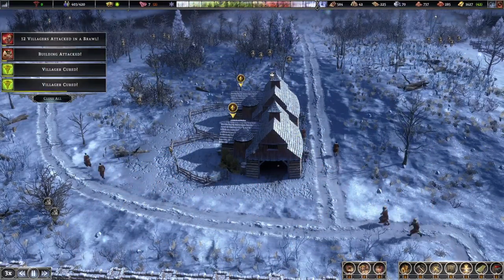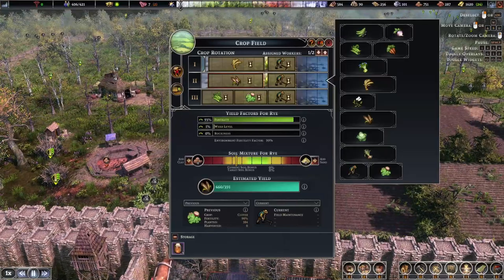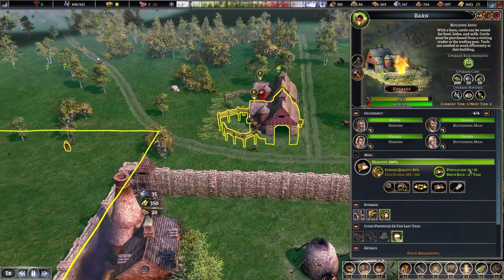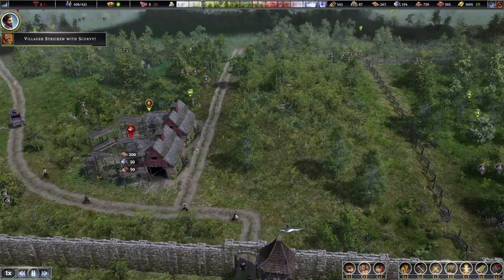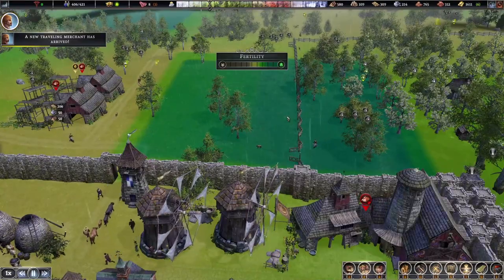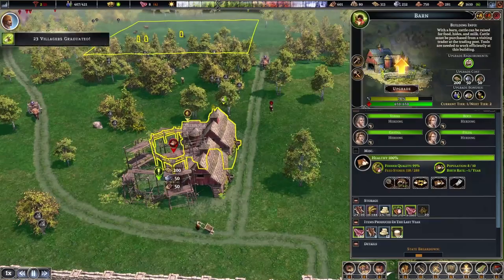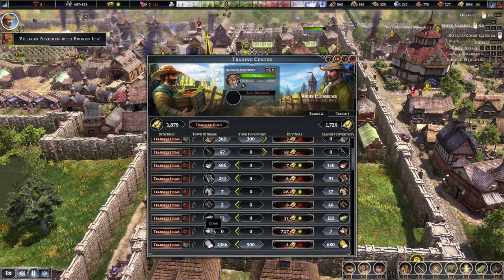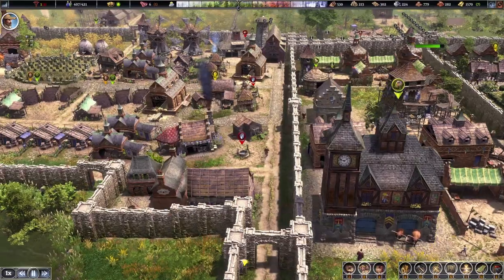Farthest Frontier - The Barn is a game changer - Dont build until you have watched this!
Today we have a Farthest Frontier detailed walk through of the Trading Center. Listing everything you need to know about cow, milk, tallow and much more!
The Barn is a game changer, this video has everything you need to know.